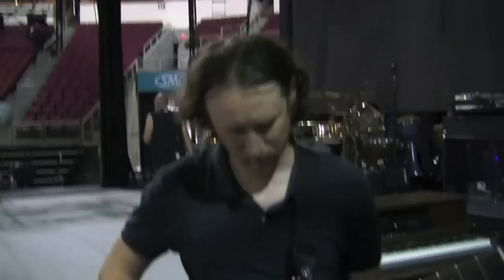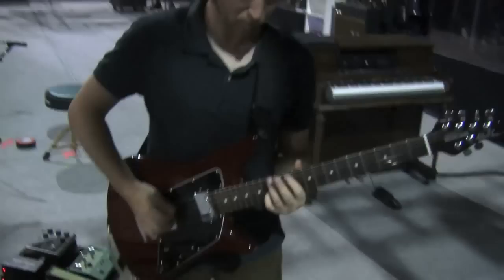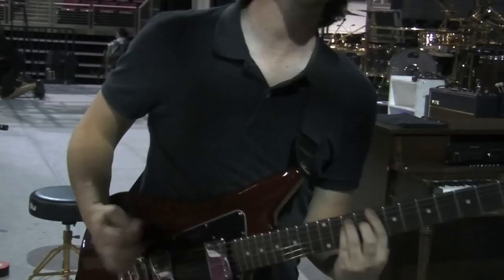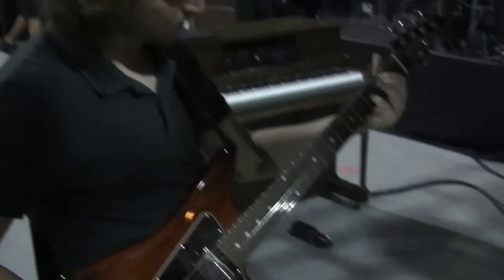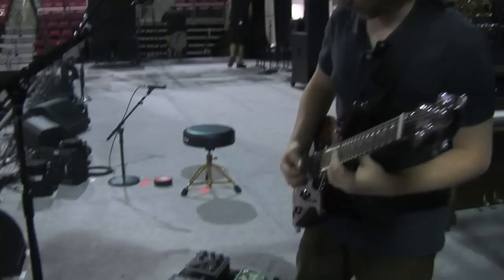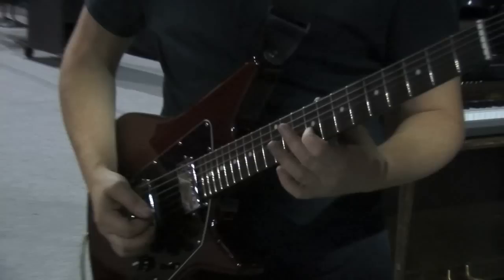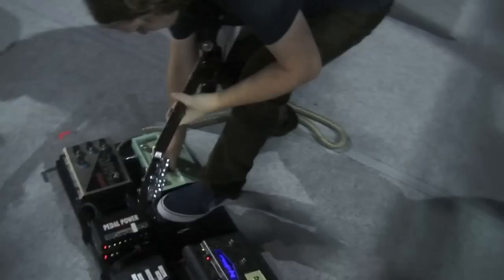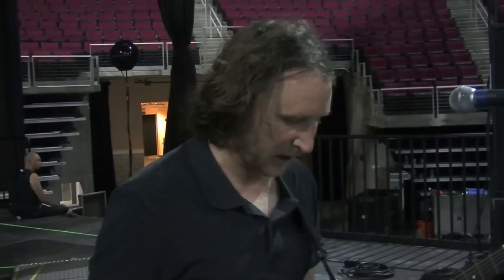Mike Einziger of Incubus Gives "Pistola" Guitar Tutorial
Mike from Incubus explains how to play Pistola, off their 2004 release, A Crow Left Of The Murder